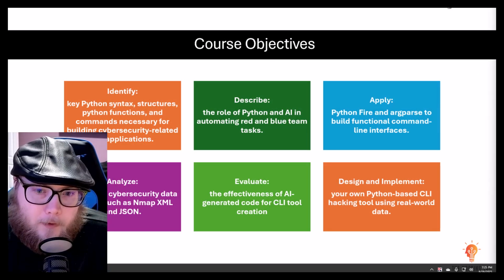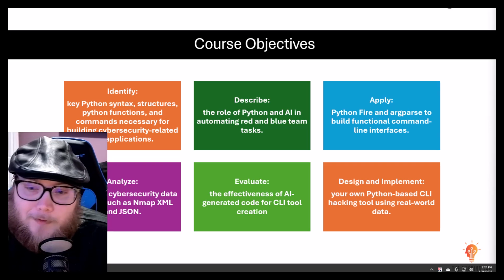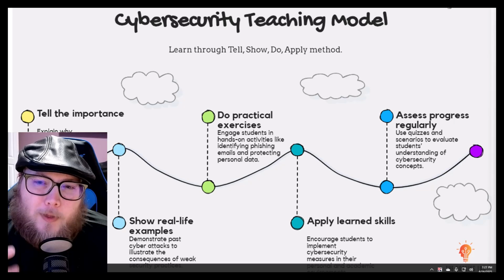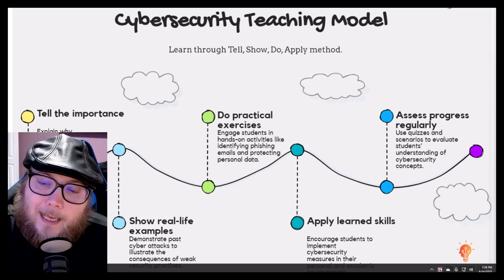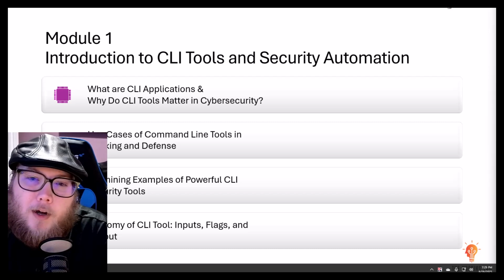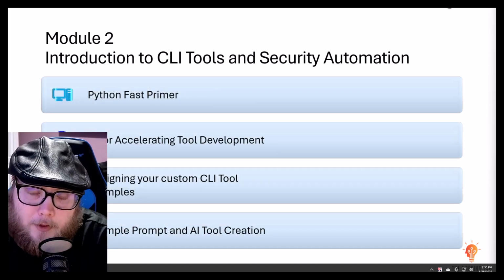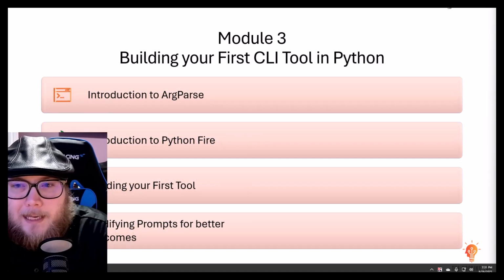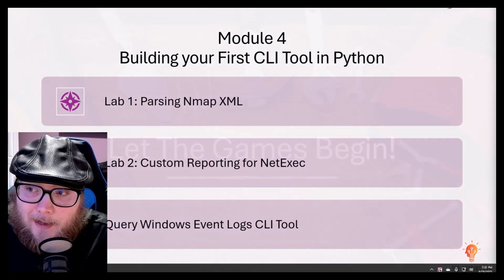Python Cybersecurity Workshop Intro Video